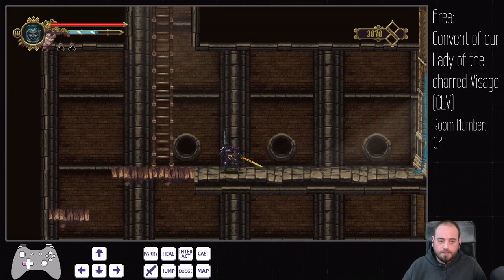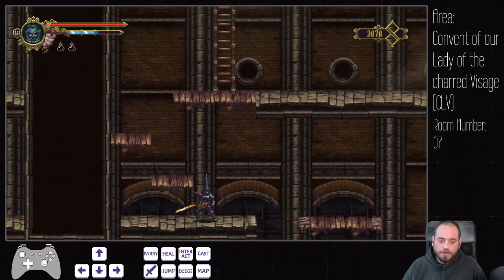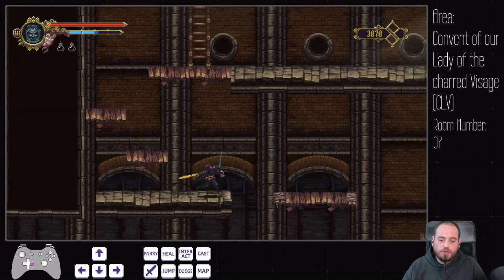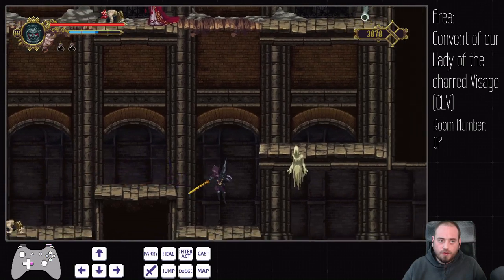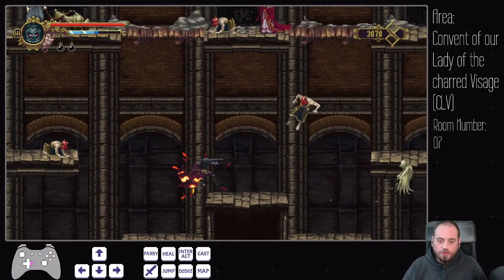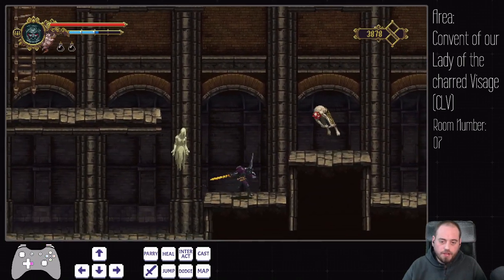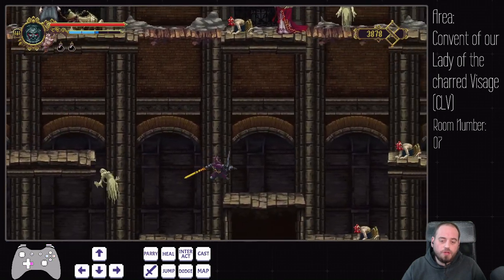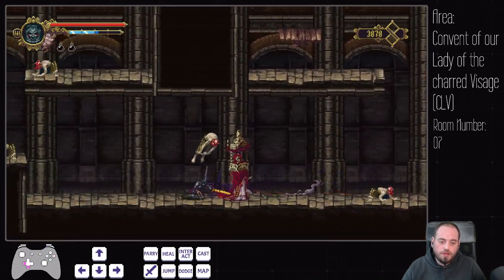CLV-07 | Blasphemous Room Strats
Area: Convent of our Lady of the charred Visage
Room:

This is part of a repository to help new runners get into the All Bosses (Glitchless) category of Blasphemous Speedruns.

All parts have been live-streamed and the uncut VOD can be found